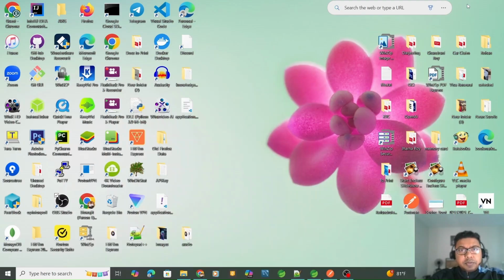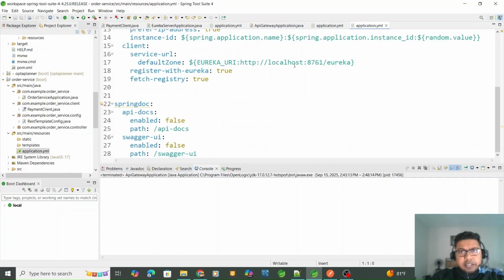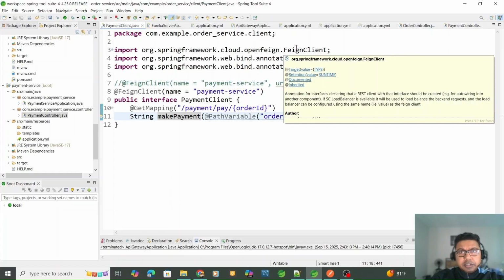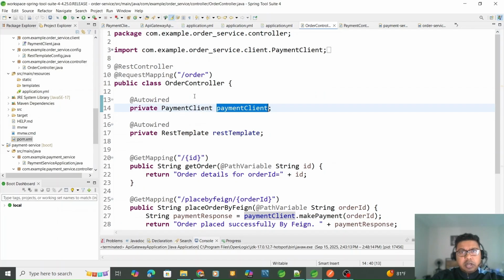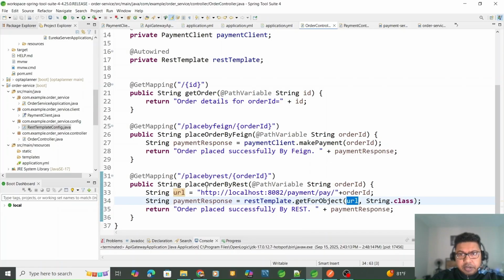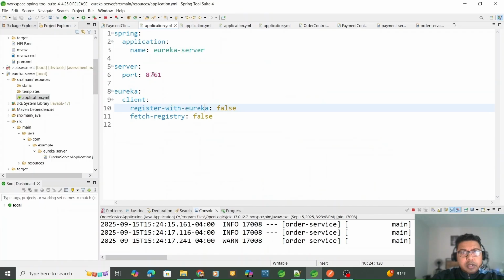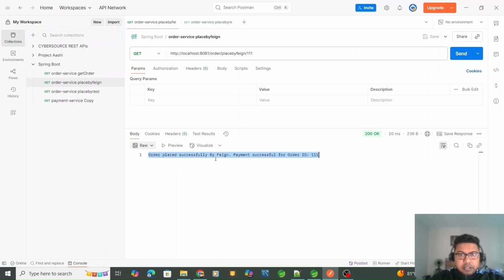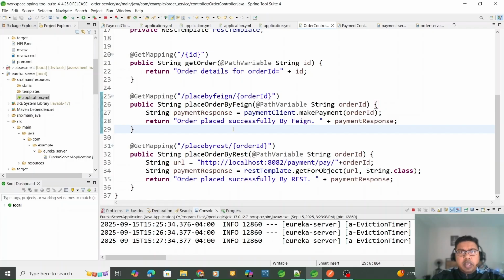FeignClient vs RestTemplate | The Best Way to Call APIs in Spring Boot | CODEwithROY | CH19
FeignClient vs RestTemplate | The Best Way to Call APIs in Spring Boot

In this video, we dive deep into one of the most common questions in the Spring Boot ecosystem: Should you use FeignClient or RestTemplate to call external APIs?

We’ll explore:
✅ What is FeignClient in Spring Boot?
✅ What is RestTemplate and why it’s widely used?
✅ Key differences between FeignClient vs RestTemplate
✅ Advantages, disadvantages, and best practices
✅ When to use FeignClient and when RestTemplate makes sense
✅ Live coding examples for better understanding

By the end of this video, you’ll clearly understand the best way to make REST API calls in Spring Boot and how to choose the right tool for your project.

💡 Whether you’re a Spring Boot beginner or an experienced Java developer, this tutorial will help you write cleaner, more maintainable, and production-ready code.